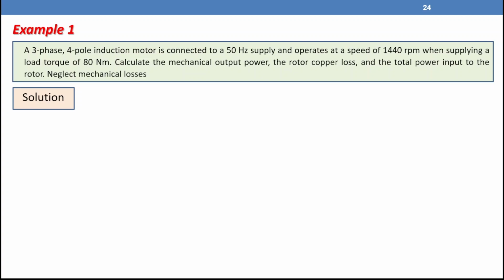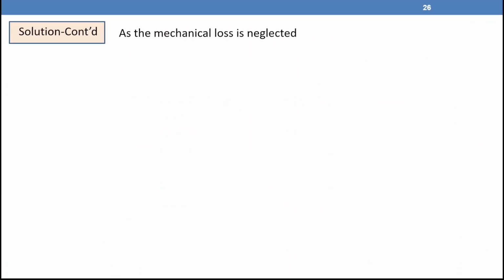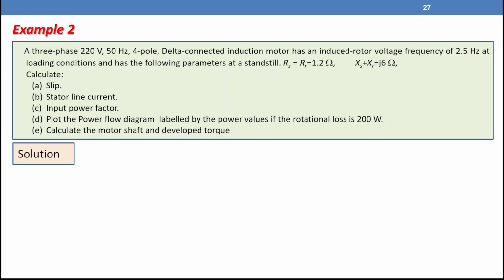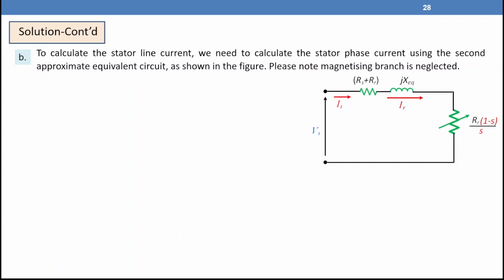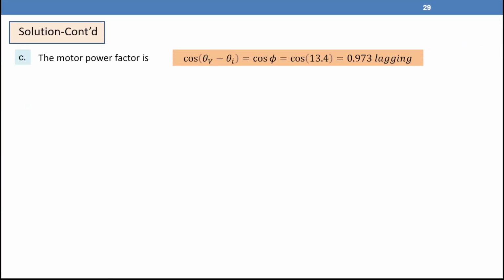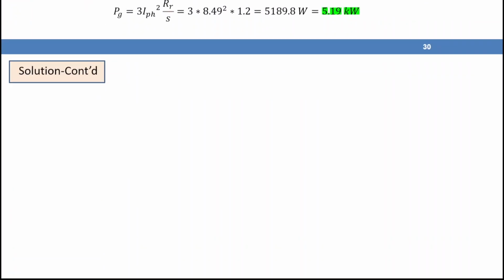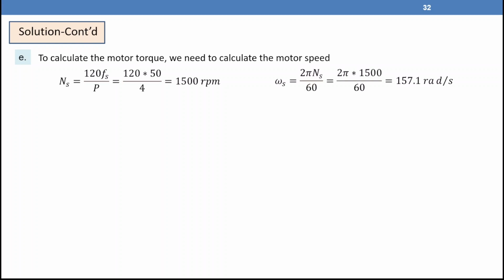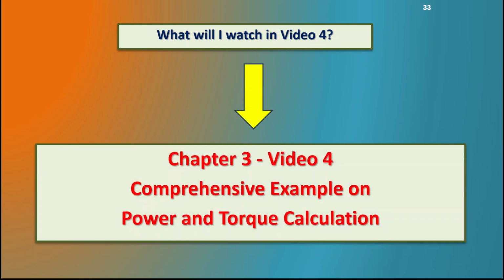Solved power and torque calculation problems: IM Chapter3-Video3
In this video, we solve power and torque calculation problems for a three-phase induction motor step by step. These are final exam-level examples, explained in detail so you can clearly understand the process and approach.

What You’ll Learn:
- How to calculate power and torque in a 3-phase induction motor
- Solved examples with detailed step-by-step solutions
- Key formulas and concepts applied in real problems
- Tips for tackling exam-style questions with confidence

This video is perfect for electrical engineering students preparing for exams, assignments, or interviews. By the end, you’ll have a strong grip on induction motor problem-solving techniques and be ready to handle final exam questions with ease.